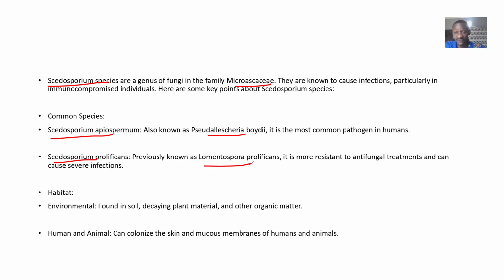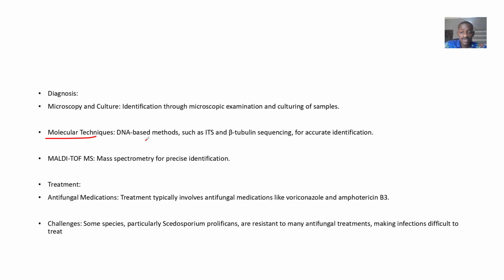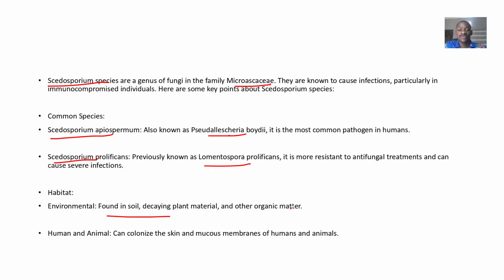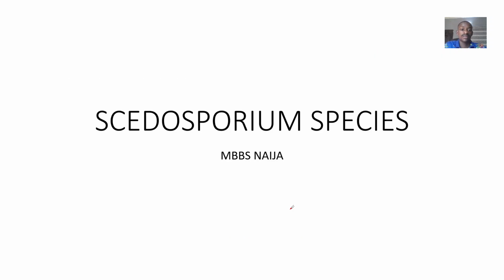Scedosporium Species Fungi in Family Microascaceae ; Definition, Examples, Habitat, Pathogenicity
Scedosporium is a genus of filamentous fungi in the family Microascaceae. These fungi are known for their ability to cause infections in humans, particularly in immunocompromised individuals. The genus includes several species, with the most notable being Scedosporium apiospermum and Scedosporium prolificans.

Key Characteristics
Morphology: Scedosporium species have septate hyaline hyphae, conidiogenous cells (annelides), and conidia. The conidia are unicellular, oval-shaped, and olive to brown in color.

Habitat: These fungi are commonly found in soil, decaying organic matter, and polluted water.

Infections
Scedosporium apiospermum: This species is the anamorph (asexual form) of Pseudallescheria boydii. It can cause a range of infections, including mycetomas, lung infections, and disseminated infections.

Scedosporium prolificans: This species is now classified under the genus Lomentospora as Lomentospora prolificans. It is known for causing severe infections, including subcutaneous infections, osteomyelitis, and disseminated infections3.

Management
Diagnosis: Accurate identification of Scedosporium species often requires molecular methods, such as ITS sequencing.

Treatment: These fungi are often resistant to many antifungal agents, making treatment challenging. Combination therapy and newer antifungal agents may be required